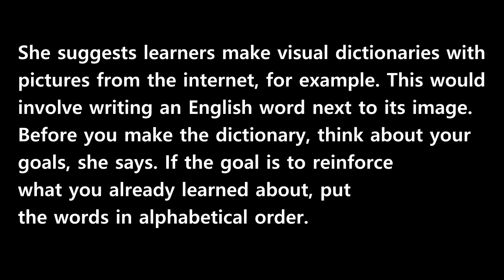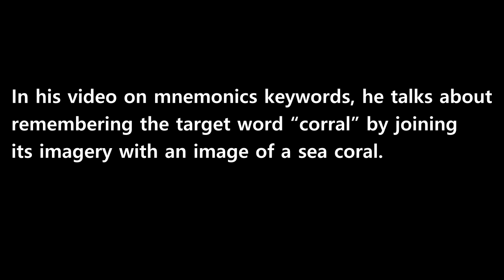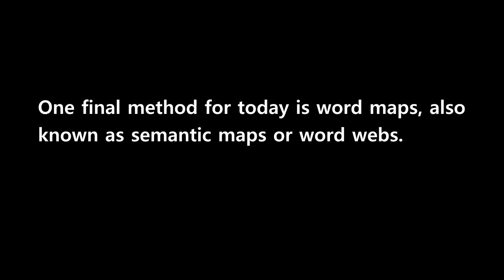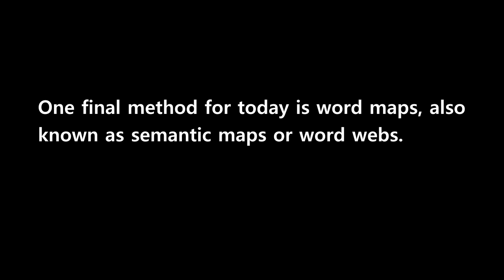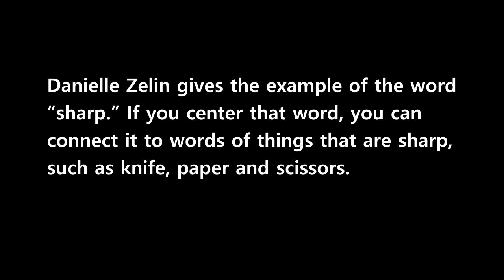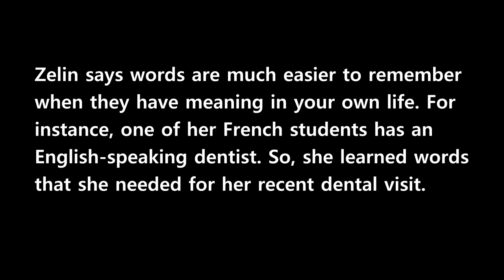Education Tips(0311.2025)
Education Tips
/Images Can Help You Retain Vocabulary/

on March 11, 2025